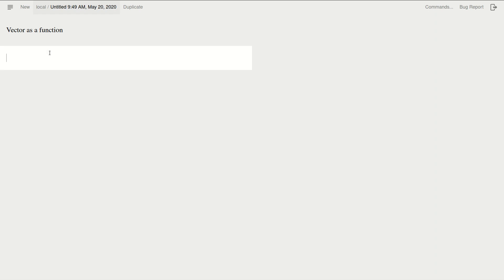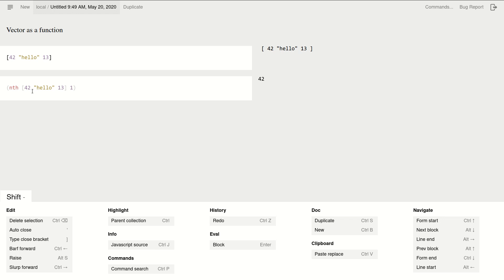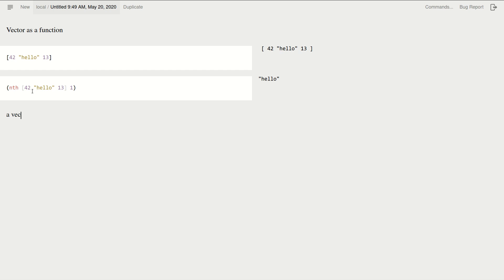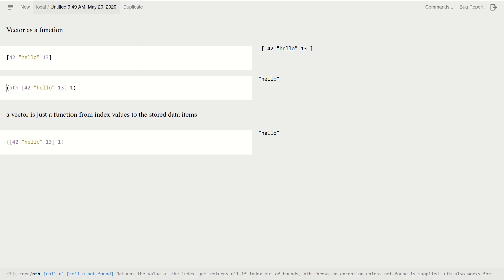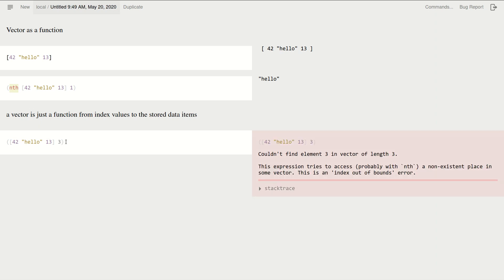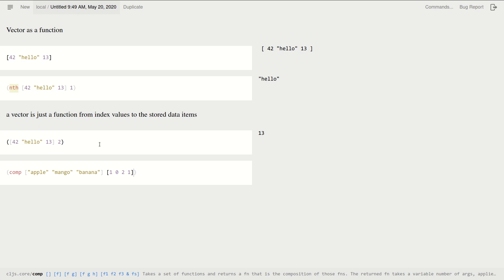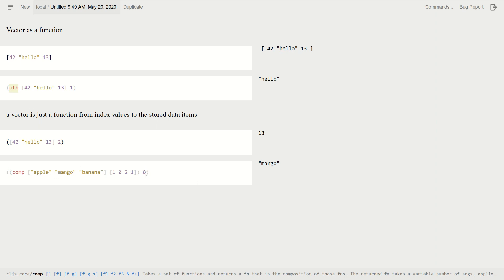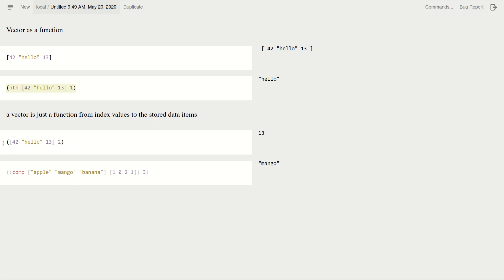Vector as a function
A vector can behave as a function.